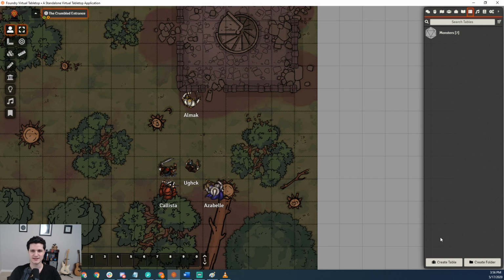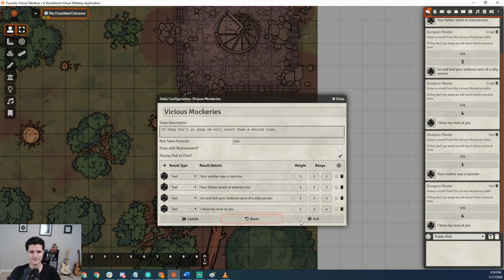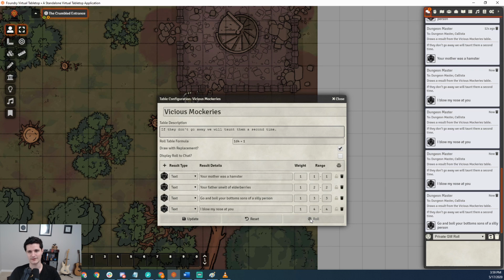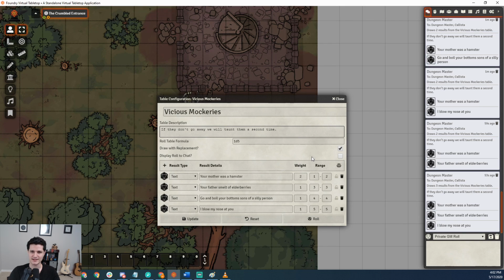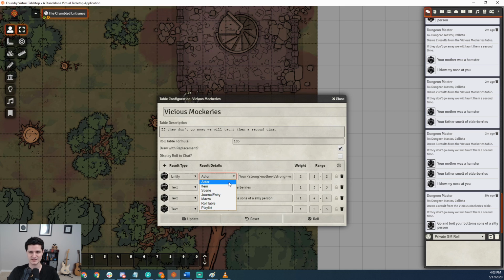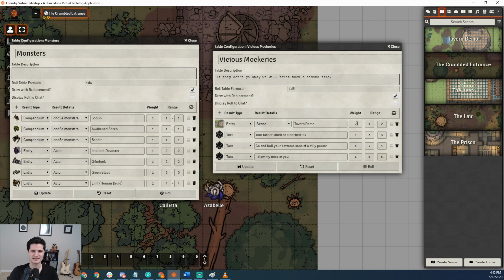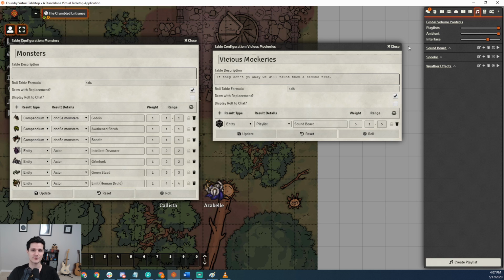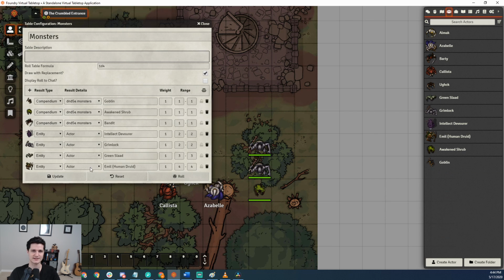Foundry VTT Basics Part 10 - Using Roll Tables to Generate Encounters, Characters, Loot, and More!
We'll go over roll tables in detail and cover when they're useful, how to make them, how to get overlapping results, and a whole lot more!

00:00:00 - What are roll tables for?
00:00:22 - Parts of the roll table
00:00:50 - Roll formulas
00:01:16 - Draw with replacement
00:01:41 - Adding results to our table and rolling
00:02:23 - Displaying rolls to chat
00:02:52 - Hiding rolls from chat
00:03:15 - Roll formula quirks and modifiers
00:04:15 - Weights and ranges
00:06:50 - Returning entities as a result
00:08:30 - Use cases for different roll tables
00:11:52 - Returning compendium results
00:13:15 - Returning custom compendium results